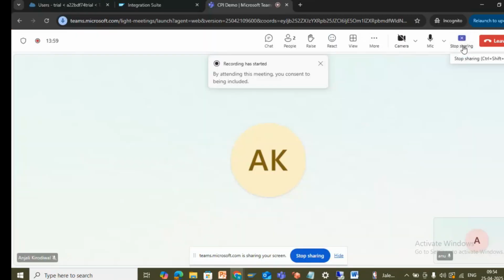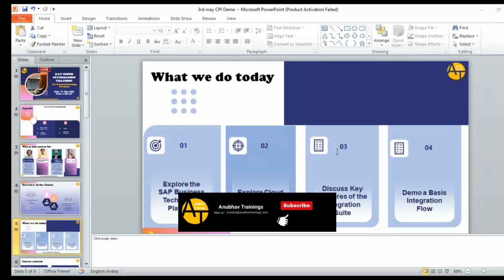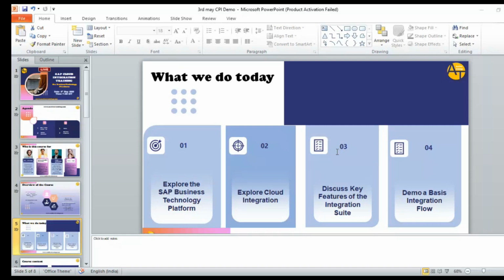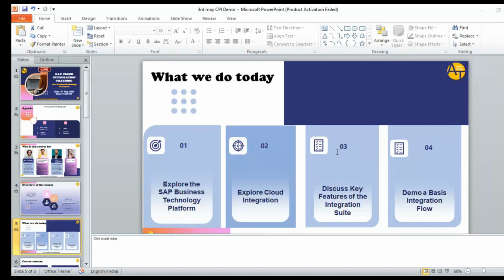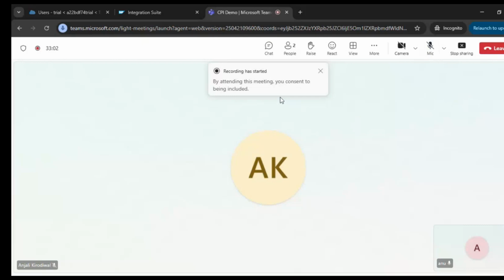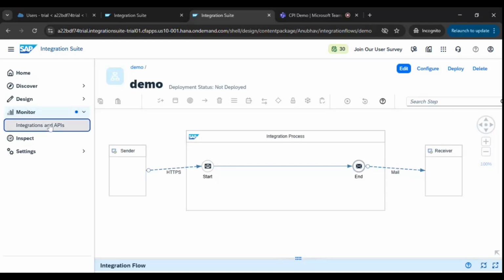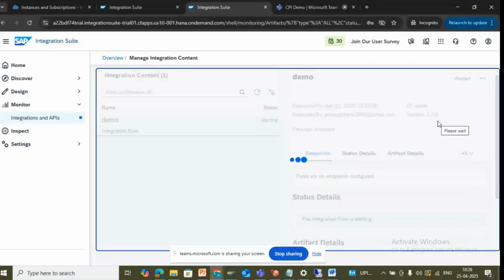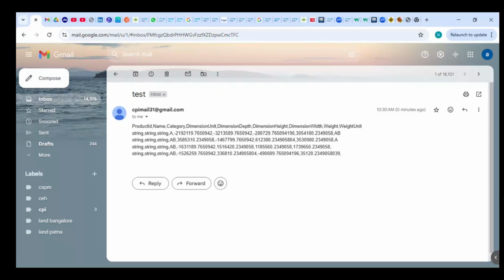SAP BTP CPI training live demo 3rd May 2025 | Integration Suite Training for PI/PO Consultants BTP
Timing - 3rd May 2025  / 8 AM India time

🚀 Join Anubhav Trainings' Live SAP BTP Integration Suite Training | Master SAP CPI Concepts!

Welcome to Anubhav Trainings' exclusive Live Batch on SAP BTP Integration Suite, designed for professionals looking to deepen their skills in SAP CPI (Cloud Platform Integration) and become integration experts in the SAP ecosystem.

📚 What You'll Learn: ✔️ Introduction to SAP BTP & Integration Suite
✔️ Deep Dive into SAP CPI Architecture
✔️ iFlows, Adapters, and Message Mapping
✔️ End-to-End Scenario Development
✔️ Error Handling, Monitoring & Troubleshooting
✔️ Integration with S/4HANA, SuccessFactors, and 3rd Party Systems
✔️ Real-time Project Use Cases & Best Practices

💡 This course is perfect for:
• SAP Consultants (PI/PO, ABAP, Basis)
• Integration Developers
• Architects & Tech Leads
• Anyone looking to transition into SAP BTP

🧑‍🏫 Why Learn With Anubhav Trainings?
• Industry Expert Trainers
• Hands-on Live Sessions
• Real Project Simulations
• Dedicated Doubt Clearing
• Lifetime Access to Learning Materials